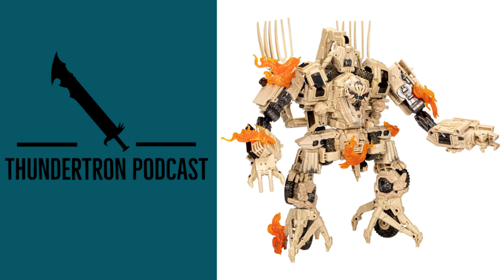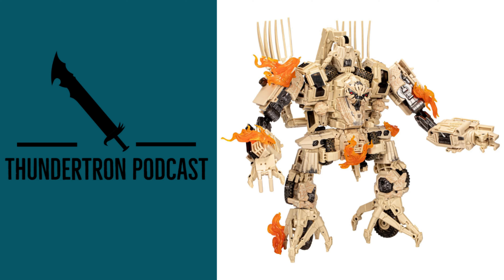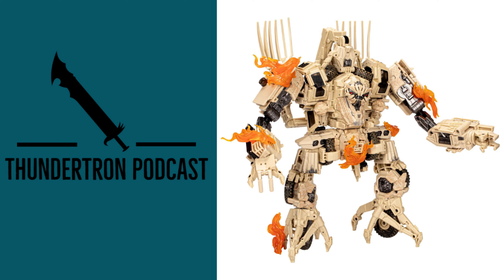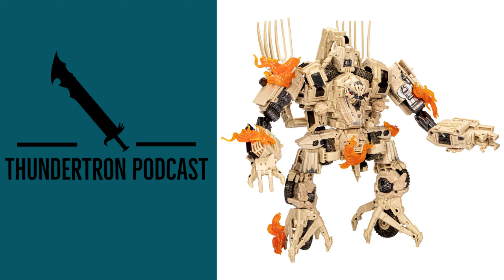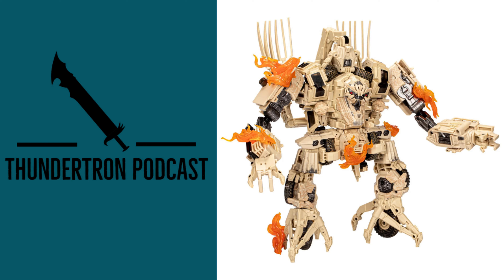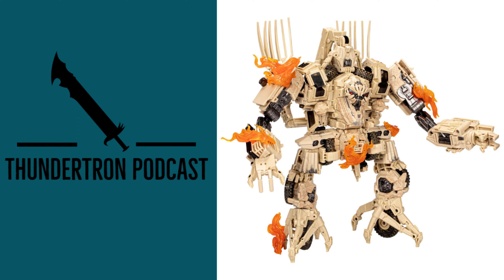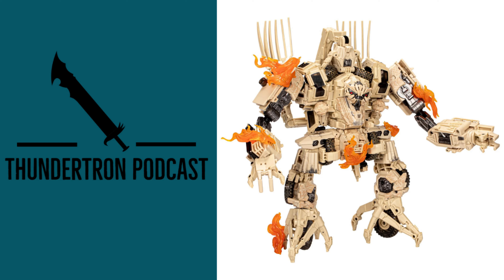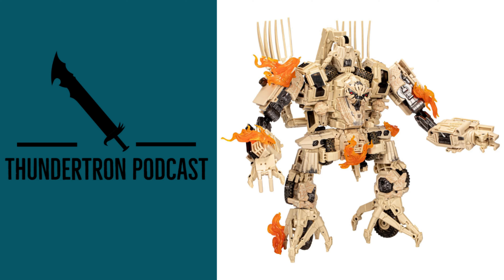Thundertron Podcast: Transformers Movie Masterpiece MPM-14 Bonecrusher Revealed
What do you think of our new masterpiece figure?